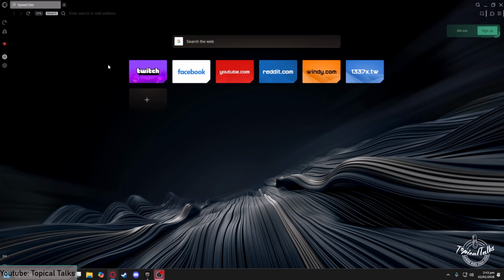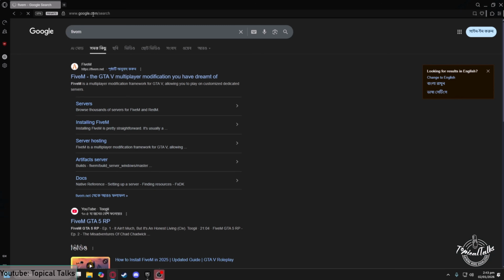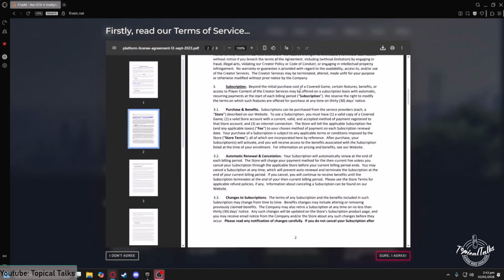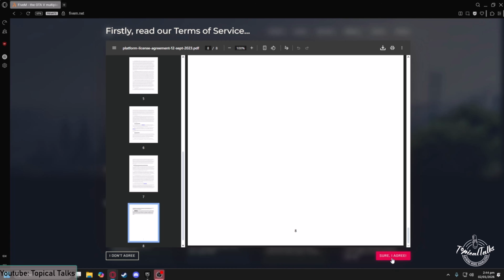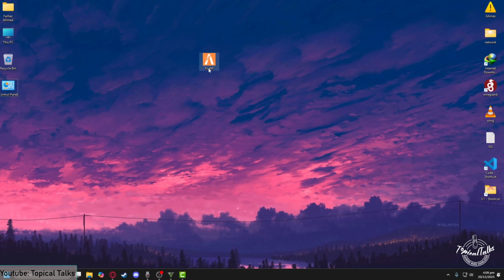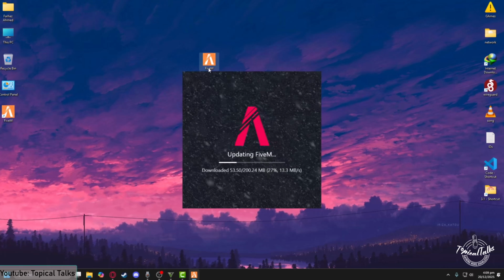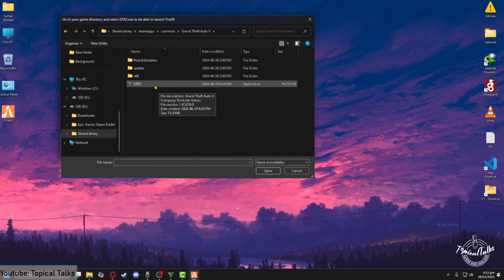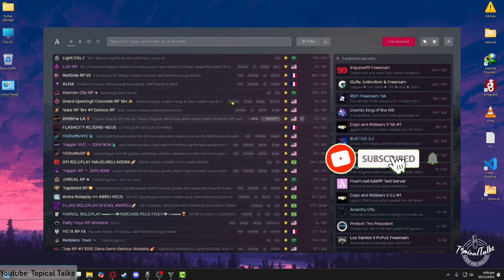How to download FiveM on PC | GTA V Roleplay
Question: How do I install FiveM? Answer: Once you have Grand Theft Auto V installed, you can download FiveM by doing the following video to do it with gta 5